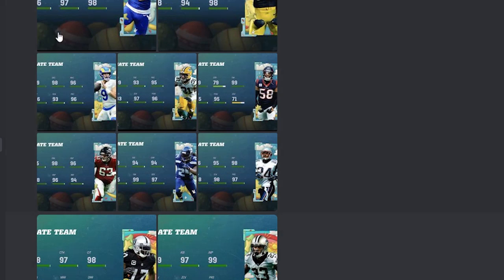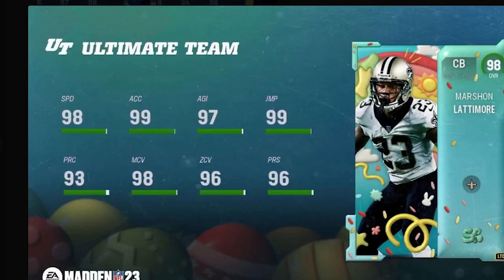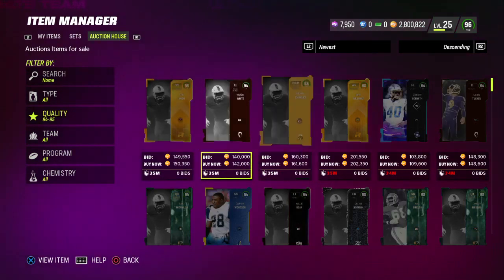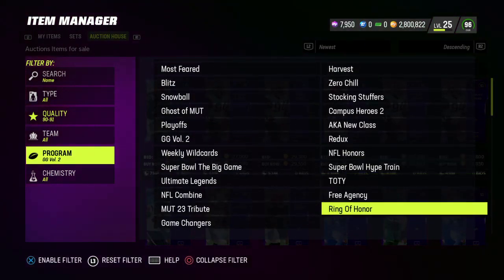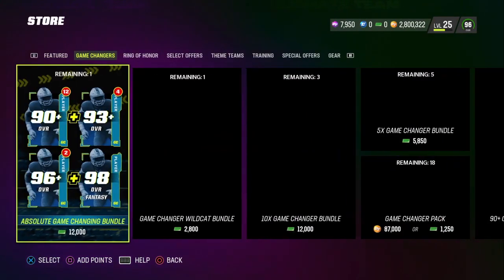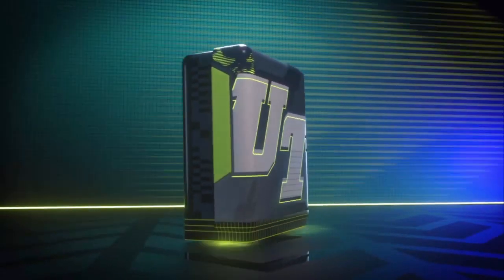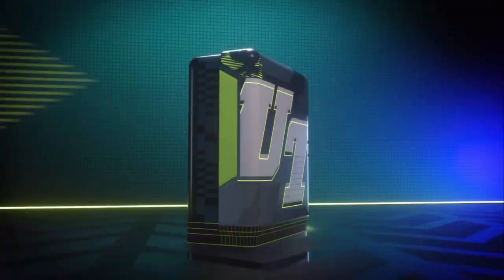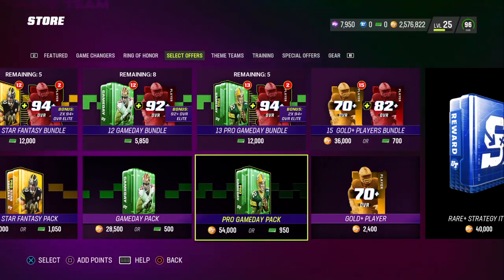Do This NEW Method Before It's To LATE... (Madden 23 Coin Making Method)